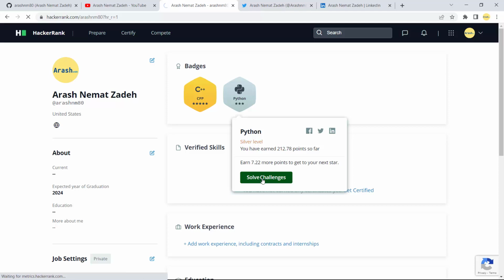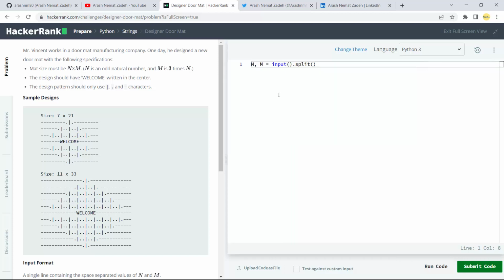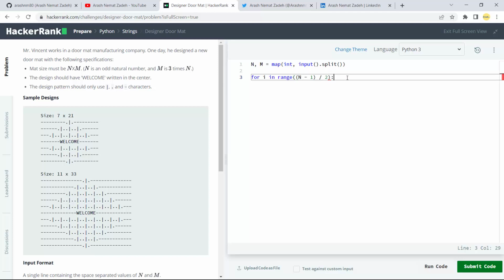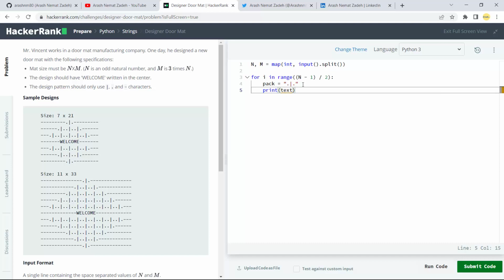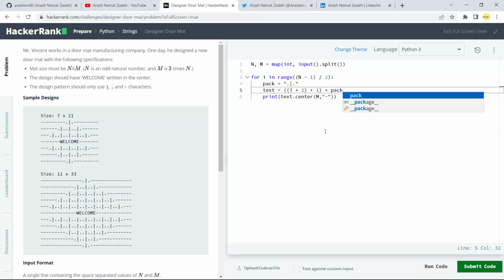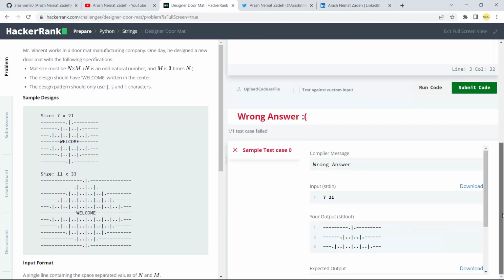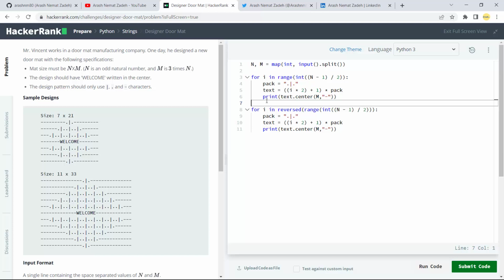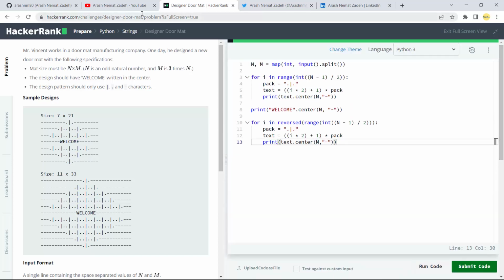22. HackerRank Python Preparation - Designer Door Mat - Challenge Solution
*Level:* easy
*Problem in HackerRank:*